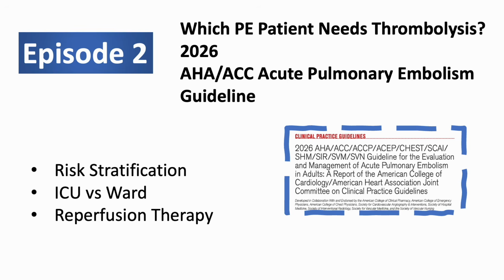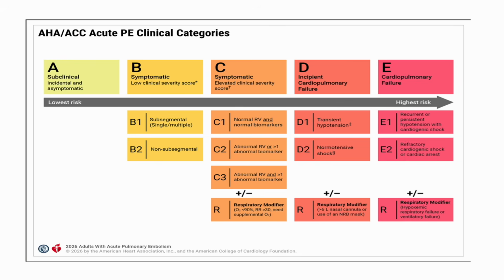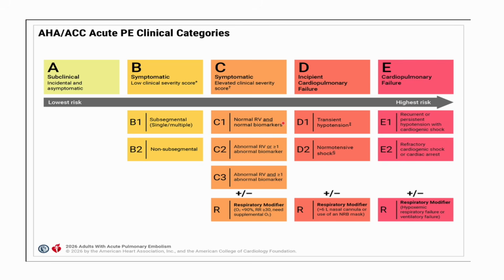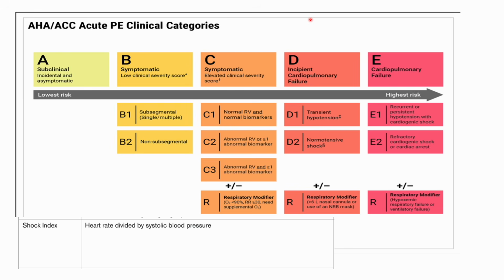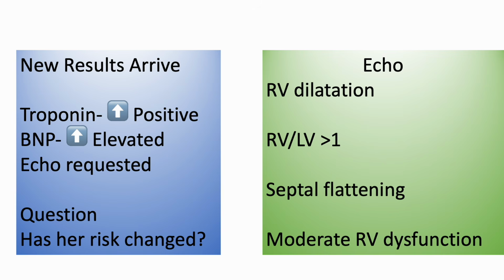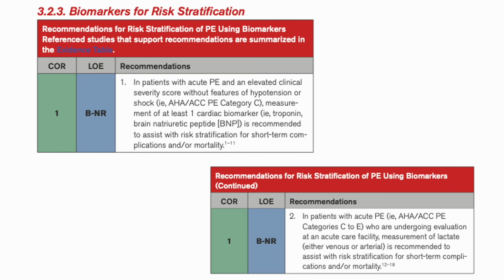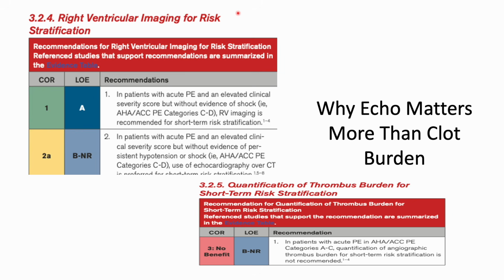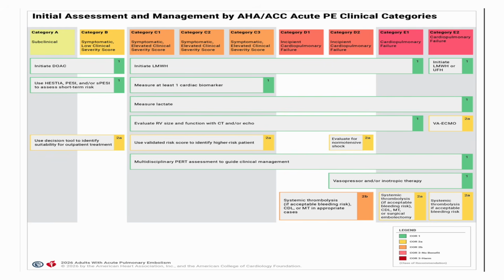How Sick Is This PE? | Risk Stratification 2026 AHA/ACC Pulmonary Embolism Guideline Part 2(A)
🫁 Episode 2(A) focuses on risk stratification and triage after pulmonary embolism has been diagnosed.

In this video, you'll learn:

✅ How to classify PE severity
✅ Which patients need close monitoring
✅ ICU vs ward admission
✅ The role of RV dysfunction, biomarkers and PERT

Chapters

00:00 Introduction

01:30 Mrs Mehta returns

03:10 Why risk stratification matters

04:00 AHA/ACC PE categories

17:05 RV dysfunction & biomarkers

21:55 Hemodynamic monitoring

24:30 Preview of Part 2(B)

➡️ Next: Episode 2(B) – Who Needs Thrombolysis? We'll discuss reperfusion therapies, thrombolysis, catheter-directed interventions, mechanical thrombectomy and ECMO using the continuing case of Mrs Mehta.